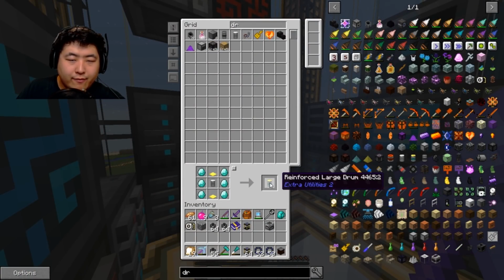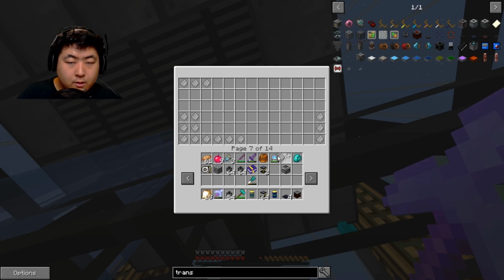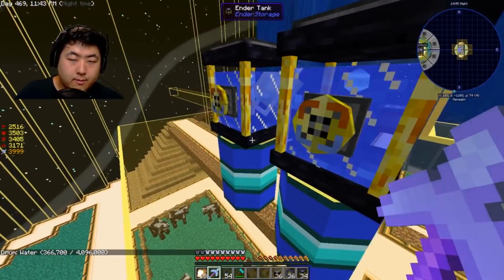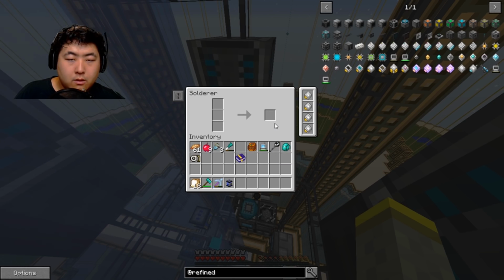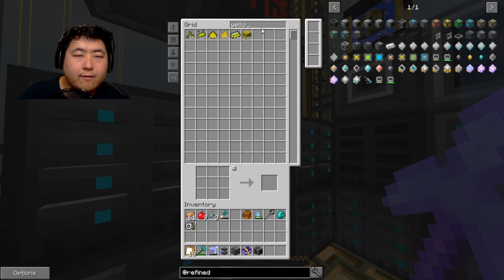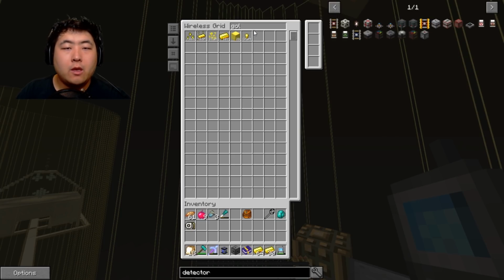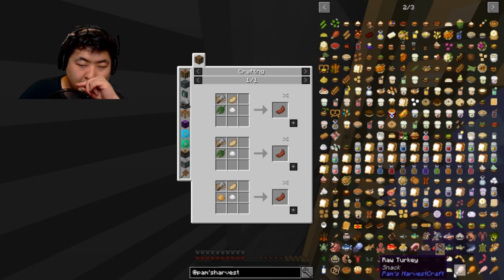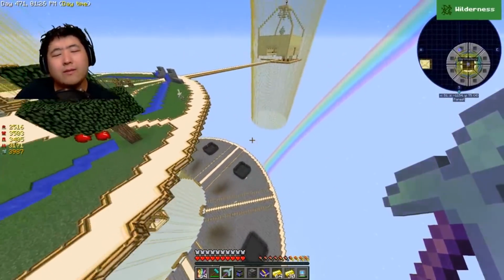Water, Autocrafting, and Bacon | Minecraft: New Sky Factory 3 Ep. 39